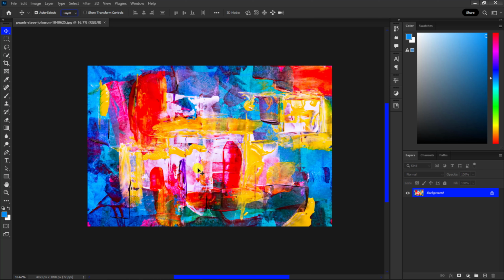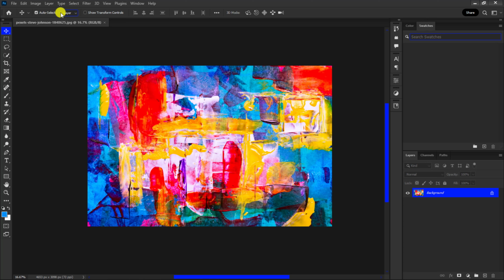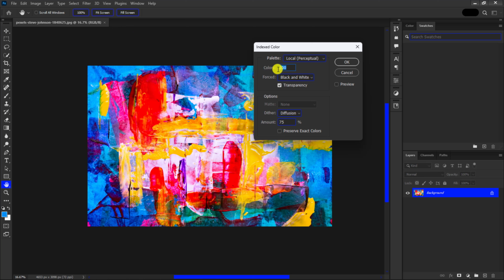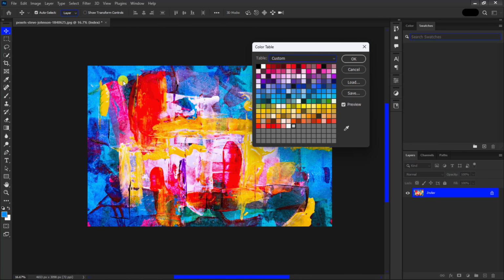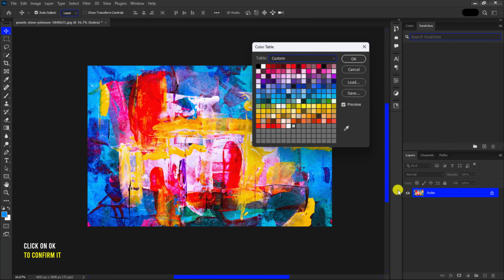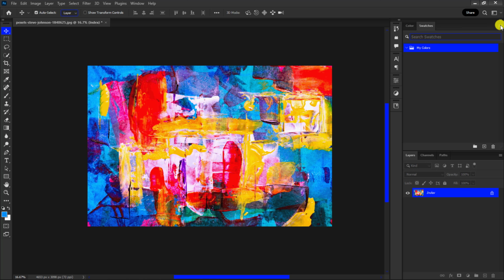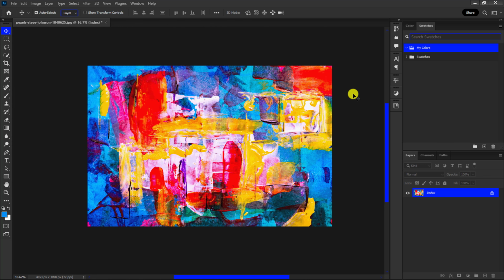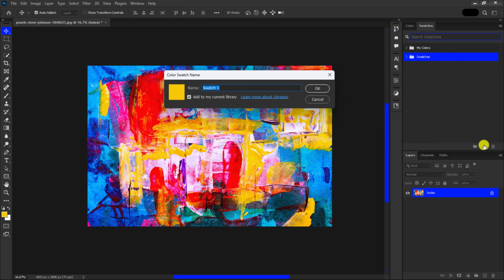How to Create Custom Color Swatches in Photoshop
In this Photoshop Tutorial, You will learn 👇
✔️How to create custom color swatches from a photo

✔️Secondly I will take you through the process to save the swatches and then load it for use in Photoshop.

✔️And finally, I will show you how to add a swatch manually.